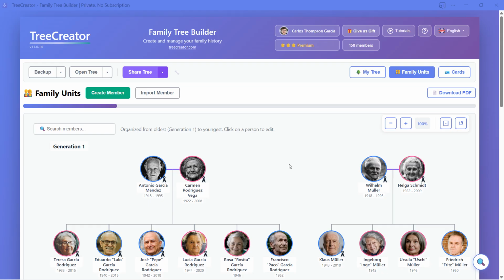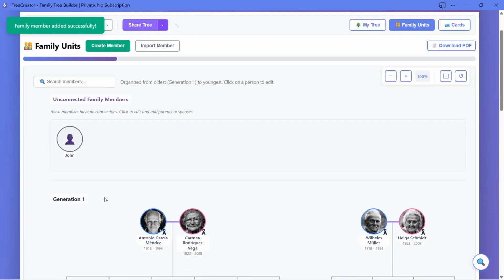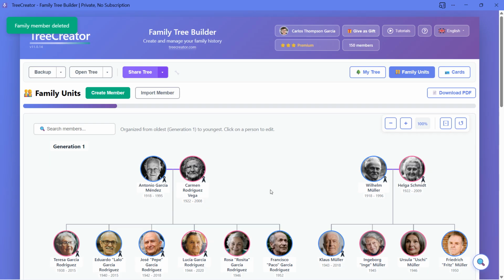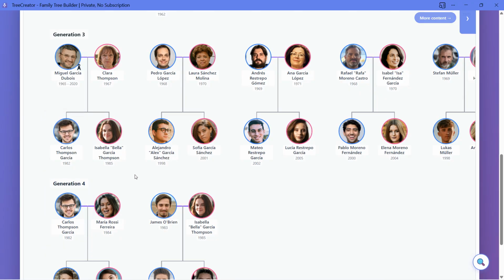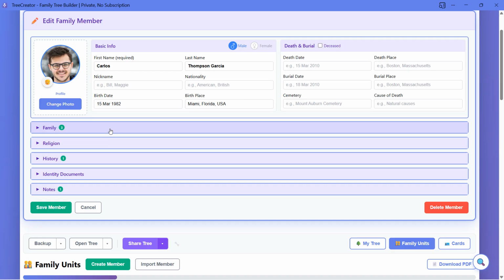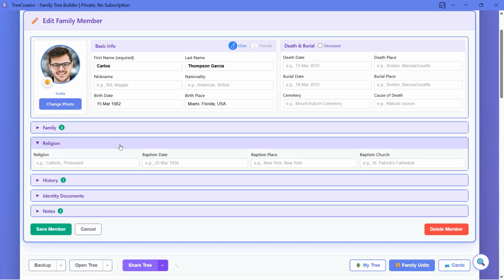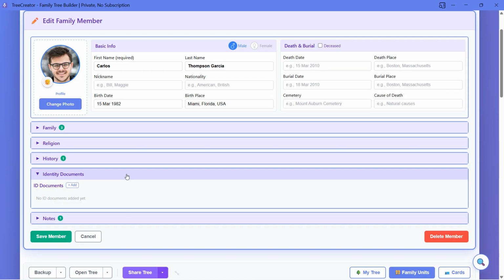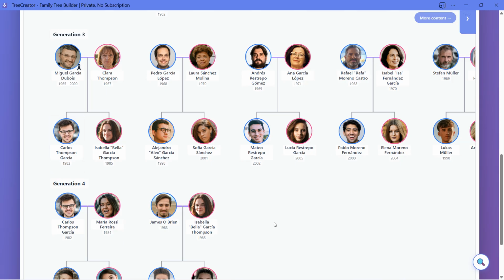How to Edit Family Members in TreeCreator | Complete Guide (English)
Learn how to add and edit all the details for each family member — names, dates, places, religion, history, ID documents and more.

✅ WHAT YOU'LL LEARN:
- Edit basic information (name, birth, death)
- Add baptism and burial details
- Add religion and church information
- Add residences, occupations, and education
- Add ID documents
- Add notes

Beautiful. Private. Yours.